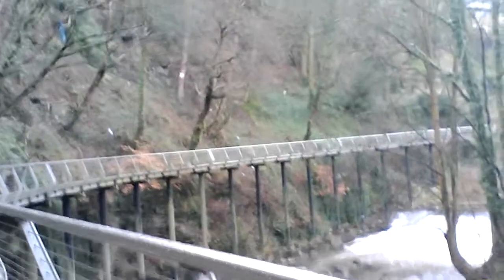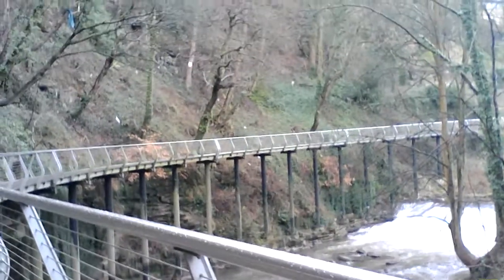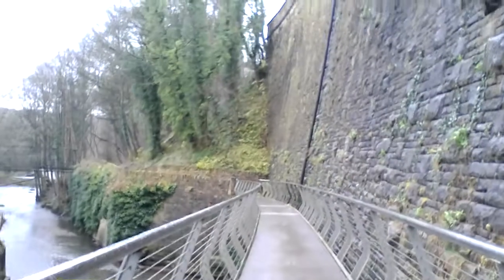One man and his Duck - Millennium Walk New Mills